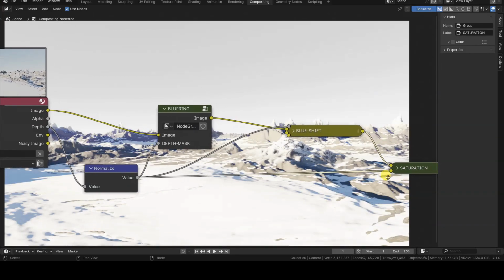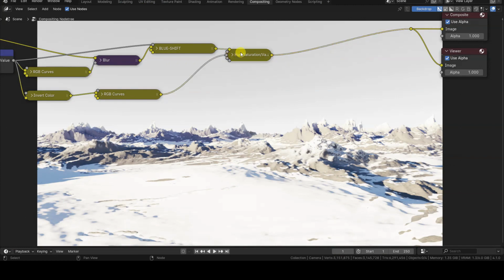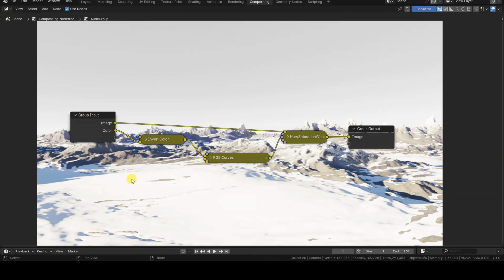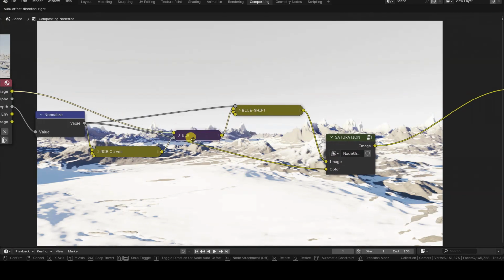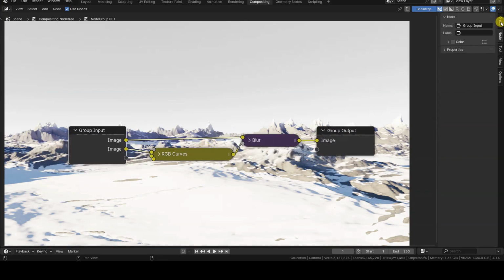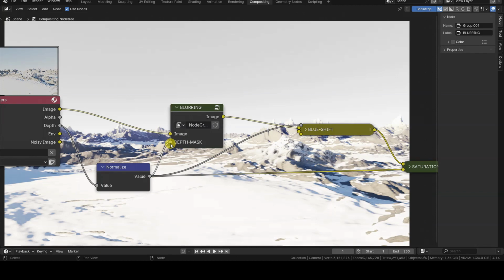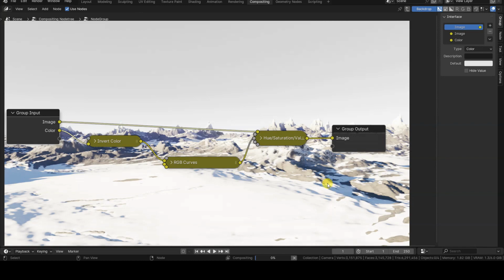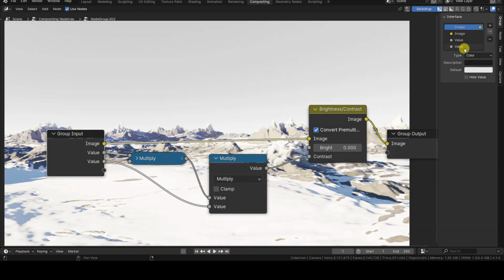Atmospheric Perspective 7/9: Groups | Blender 4.1 Compositing tutorials series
Hello everyone!
In this seventh episode of a nine-part series on Atmospheric Perspective in Compositing in Blender 4.1, we will take a break from creating effects to tidy up the nodes in the graph and make some considerations about groups.